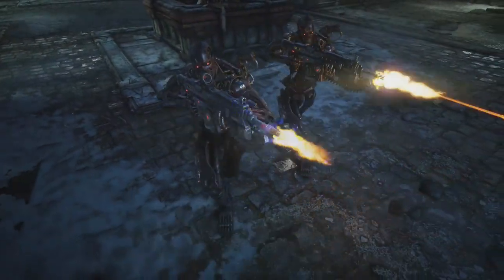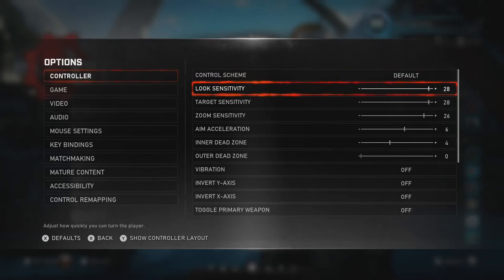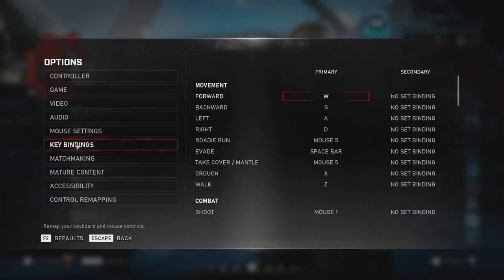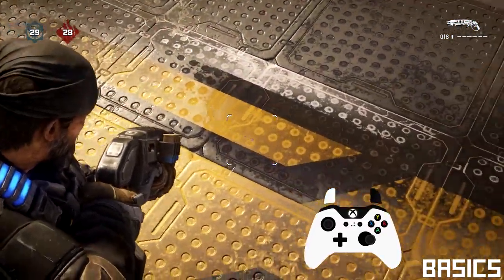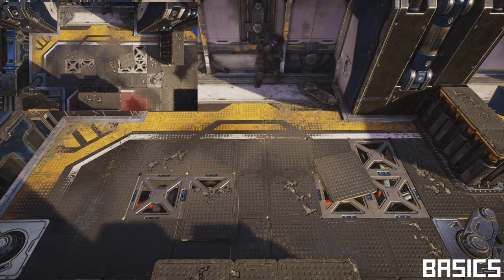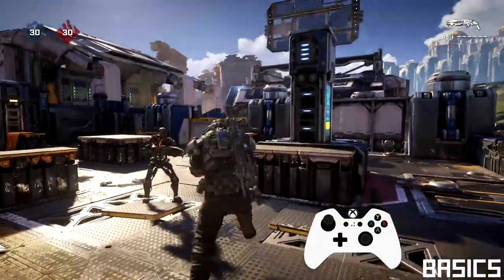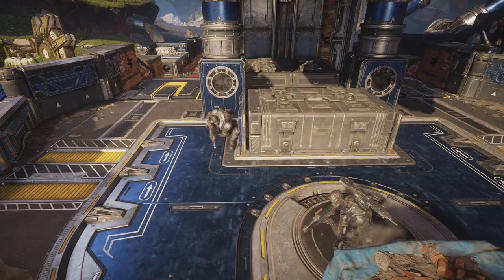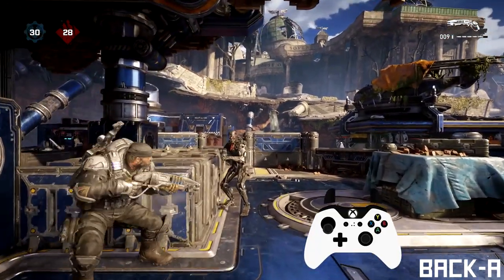Gears 5 💀 Basic Wallbouncing Movements & Skills Tutorial! (+ Controller Inputs!)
Learn everything you need to know to get started for Gears5 Versus! Right here, right now!

Daily streams with a great crowd!

Content and stream updates, rants and comedy!

Custom shirts, sweaters, tanktops, cases and other stuff!

Join us on Discord! Premium services designed for a great experience!